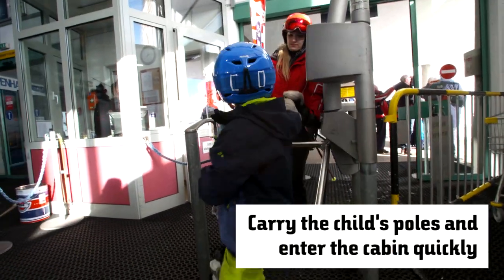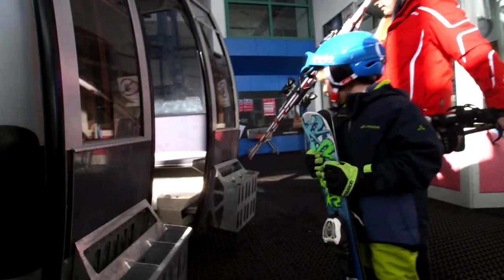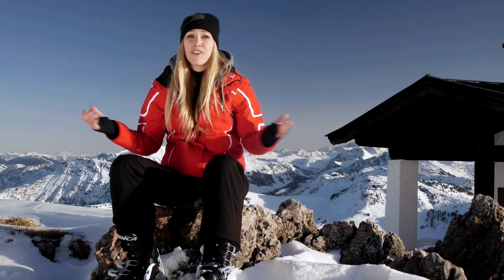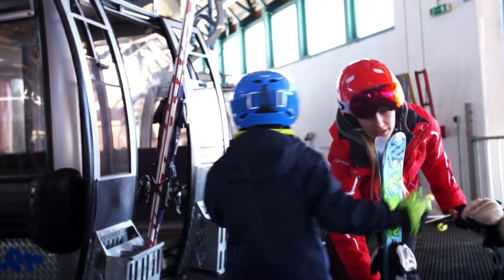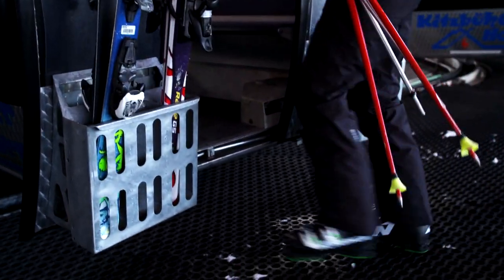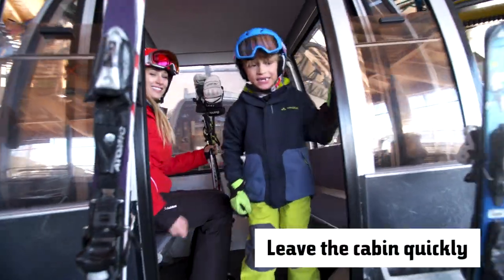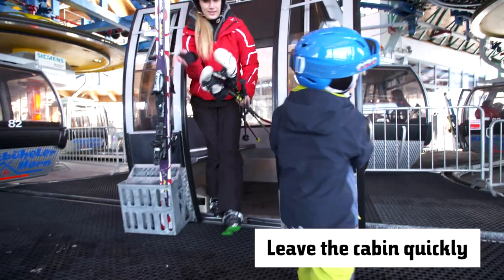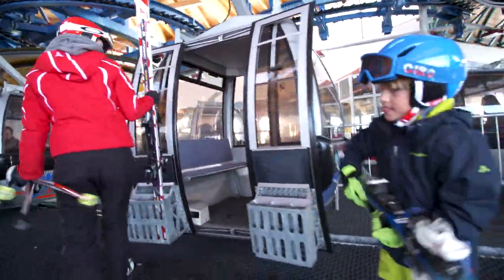Gondola ski lift with kids - top tips | Kid ski lift Tyrol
Further information about skiing with children in Tyrol can be found

Getting into a gondola ski lift with children can be a real challenge. This professional ski instructor has years of experience getting kids into ski lifts and can tell you the tricks of the trade .

Entering the gondola ski lift:
- this should be done quickly so as to not keep other skiers waiting
- it is best to take the poles off the child in order to make sure they don't get lost.

Watch out: If the kid's skis are too short, they should put them upside down in the storage rack outside the gondola ski lift. This prevents the skis from falling out during the ride.

Exiting the gondola ski lift:
- Start putting on gloves and helmets with plenty of time to spare
- Leaving the cabin should be done as quickly as possible again, checking to make sure nothing was forgotten.

We wish you a lot of fun on the Tyrolean slopes!